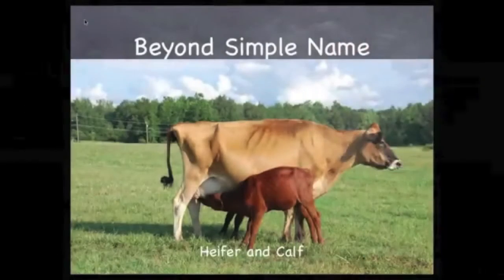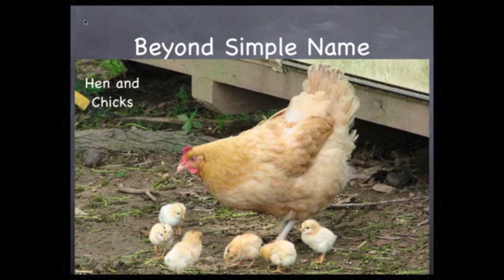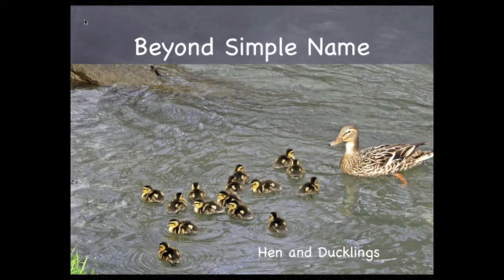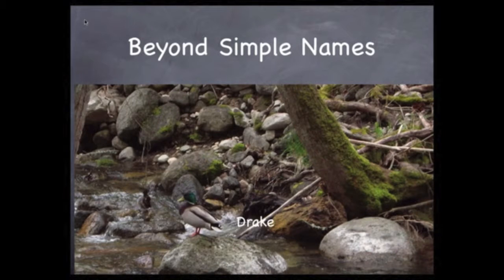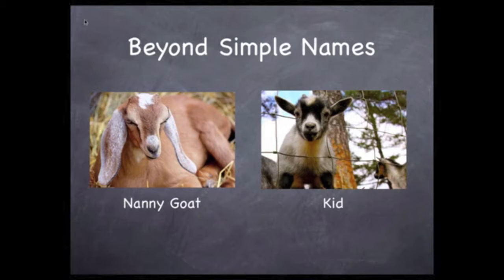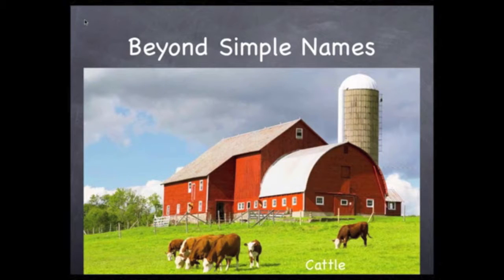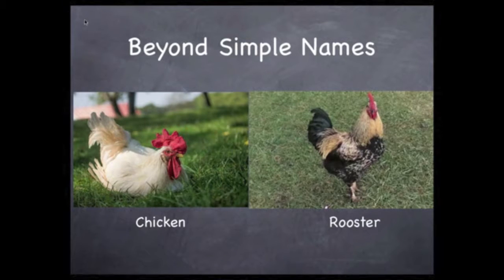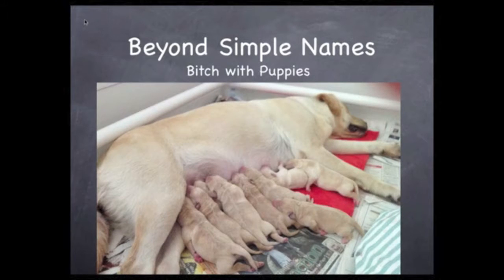RUE Episode 41 seg 2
In Segment 2 of Episode 41, we look at more specific names of farm animals. Instead of just the word cow, we can be specific in naming the cow a heifer, bull, steer, or calf.  This segment is not trying for mastery, just a list of words that can help viewers ramp up their English skills.  Visit LetzCreate.org to see Episode 41 in its entirety.